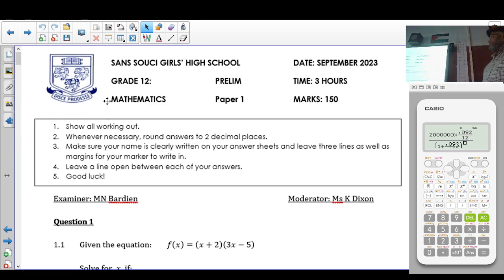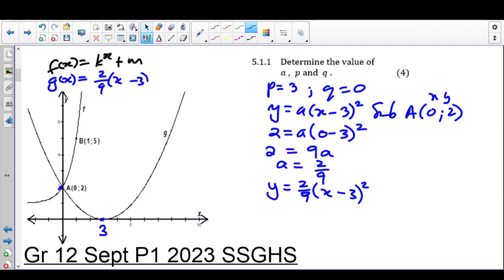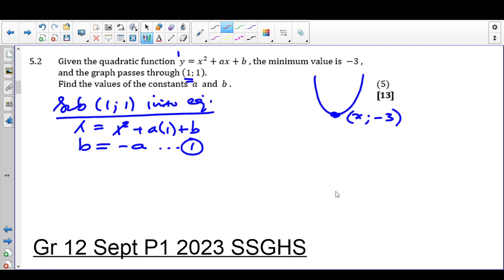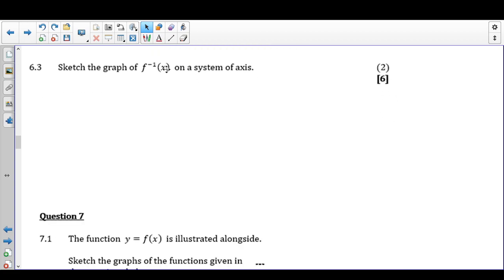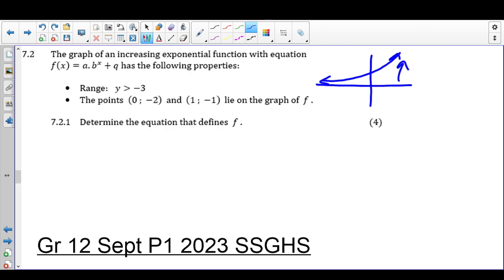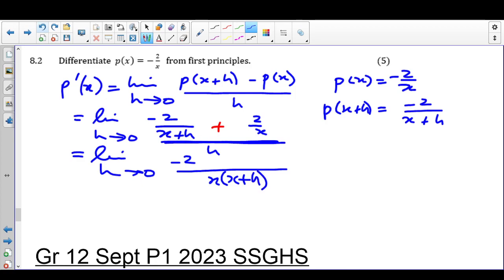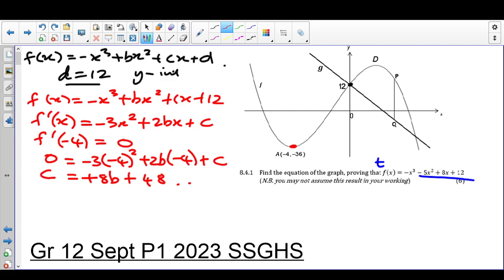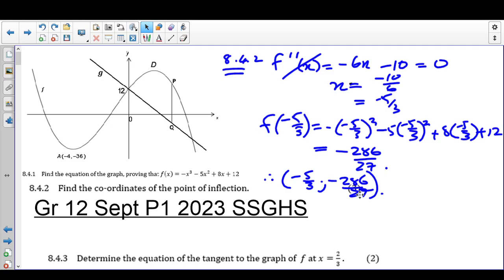Gr 12 P1 Sept 2023 SSGHS Q5 - 8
Grade 12 Paper 1 September 2023 SSGHS Q5 - 8